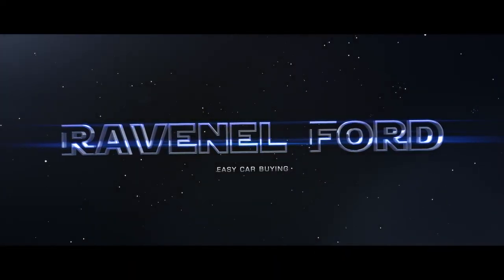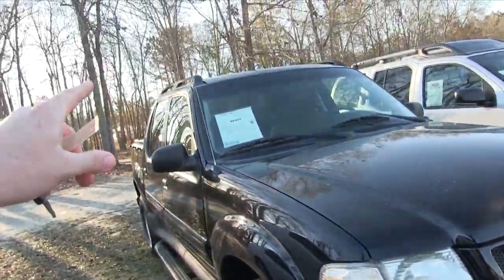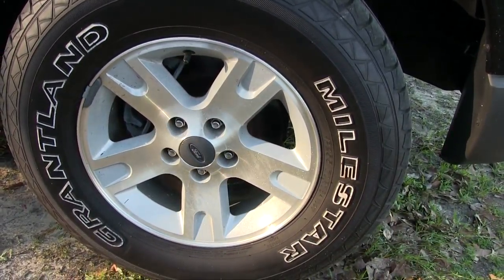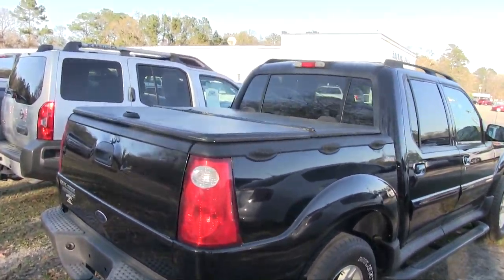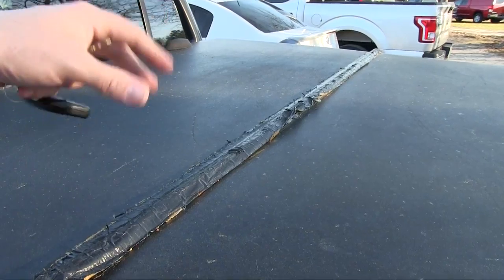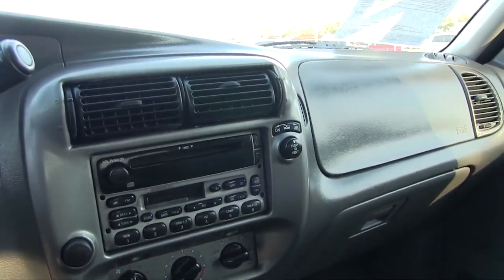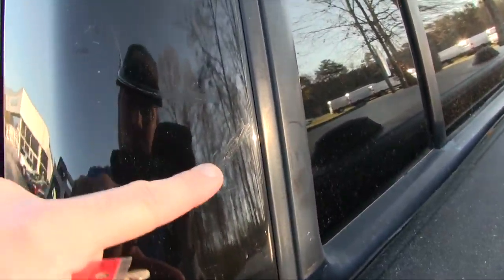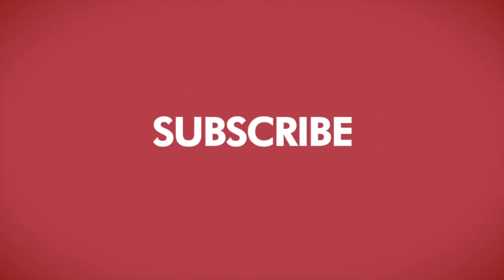2005 Ford Explorer Sport Trac XLS - For Sale Review | March 2017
Here's a vehicle you don't get a chance to purchase everyday anymore. If your interested in buying this car

Over 2500 Car Videos to Watch. New Uploads Daily on CharlestonCarVideos.